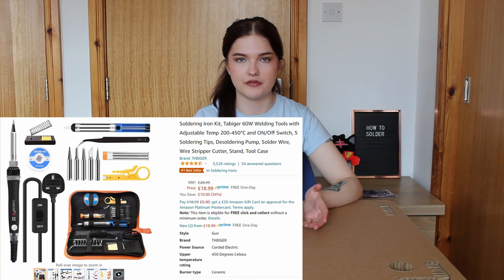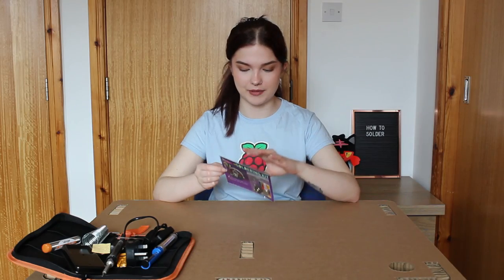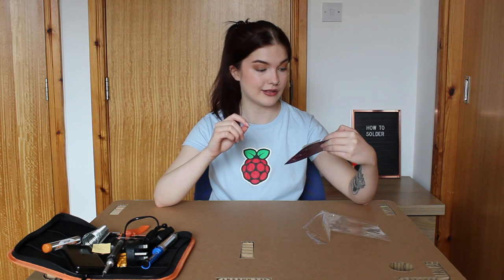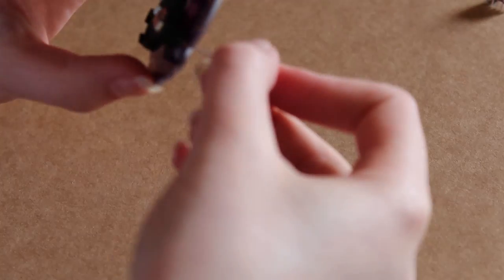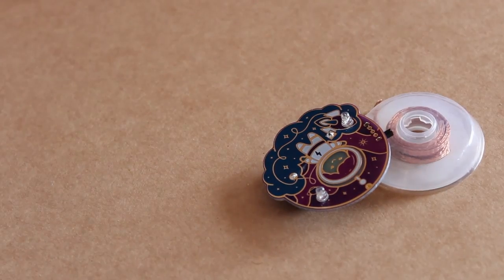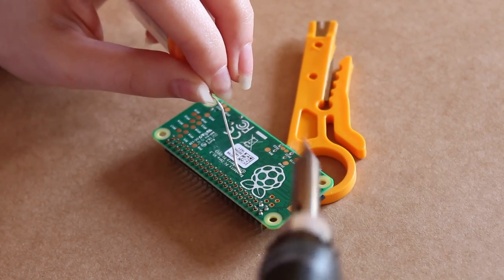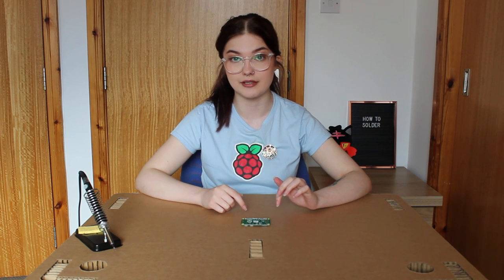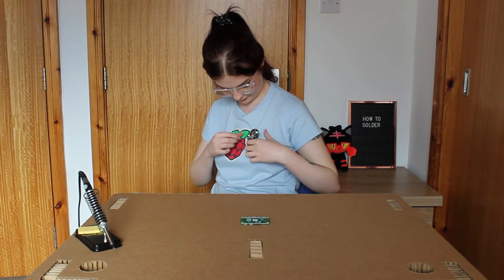I Try Soldering! | Soldering Header Pins On Raspberry Pi Zero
Today I'm soldering the header pins on my Raspberry Pi Zero. I haven't soldered in a long time so this is just a fun little video where I try to learn how to solder again!

Say hi!